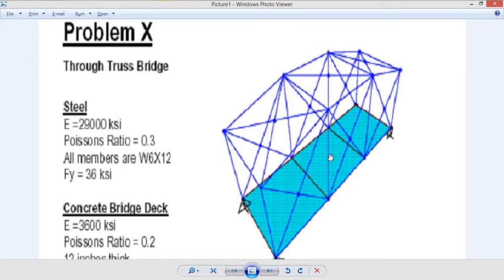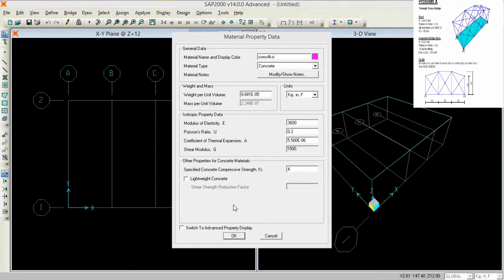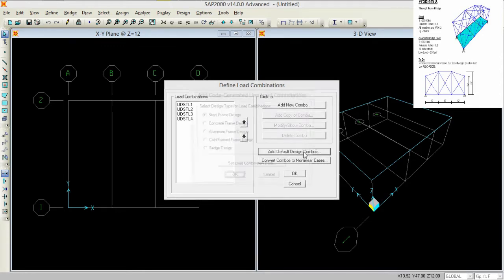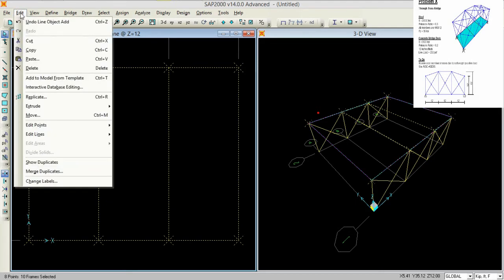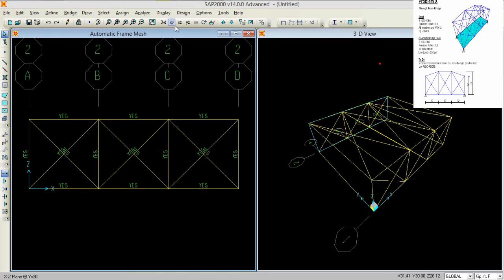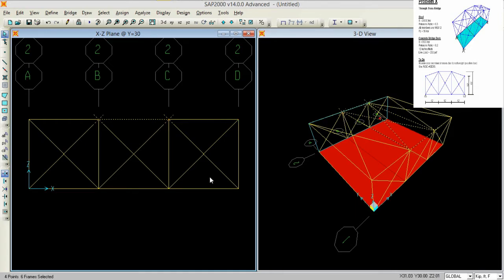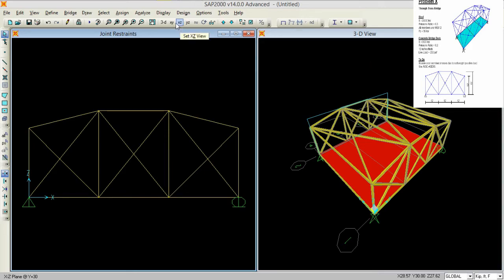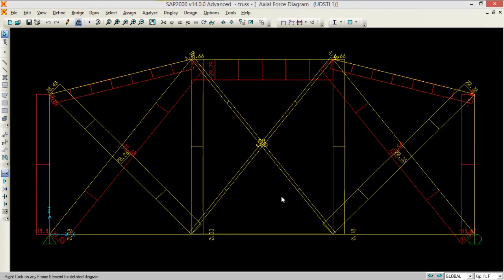Analysis and Design of truss in Sap2000 v-14 | WoW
Design of a Truss using Sap2000.
Following steps are included..
1- Define Materials and Section Properties.
2- Define Load Combinations.
3- Draw Truss.
4- Assign Loads.
5- Set Design Combos.
6- Run Analysis.

WoW ..!!